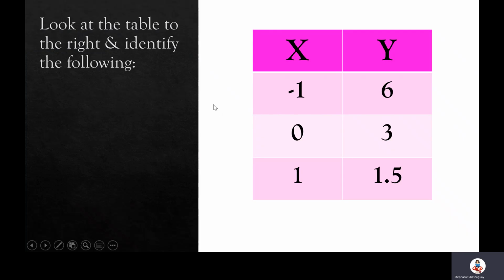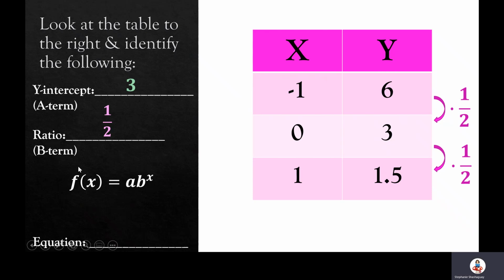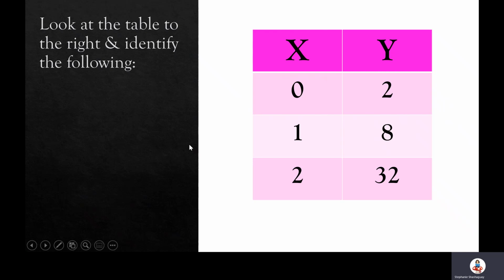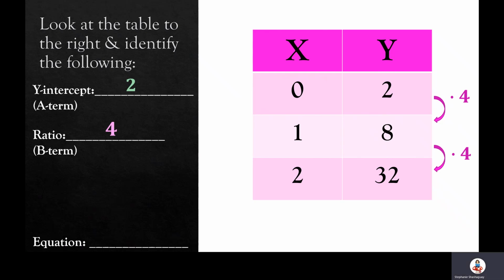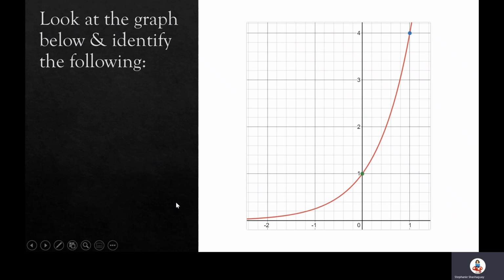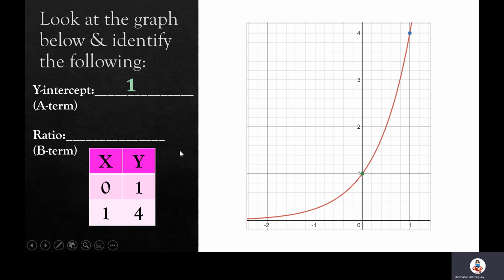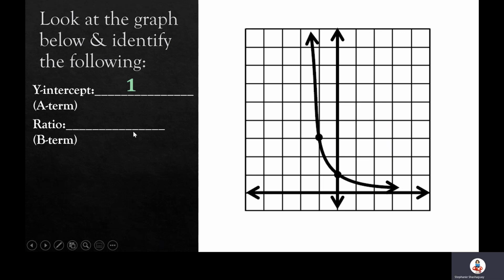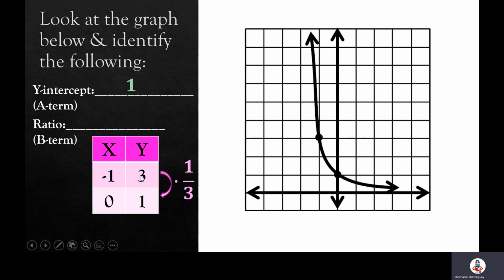Writing an Exponential Function from a Graph & Table